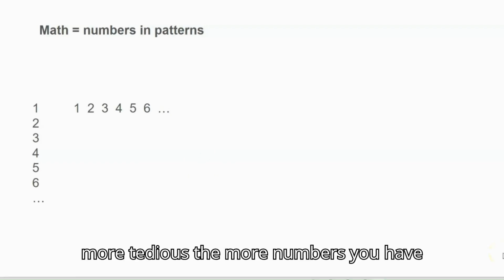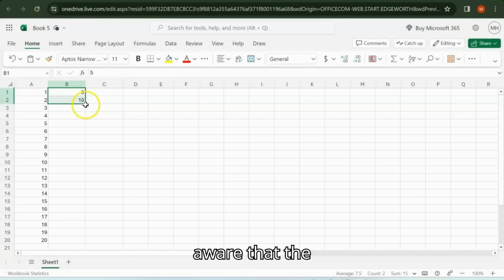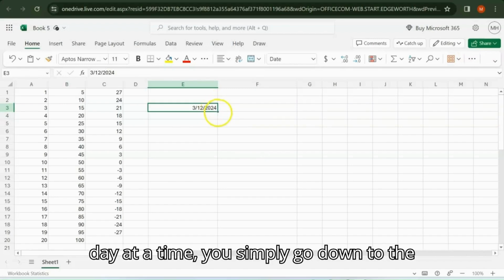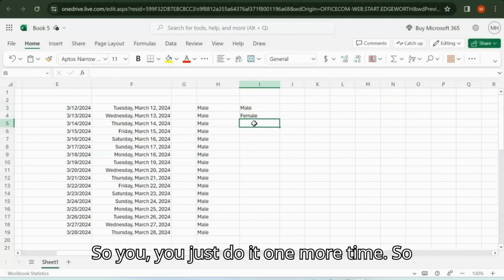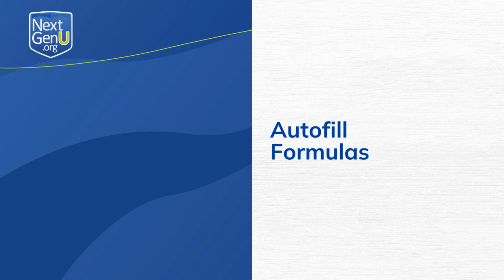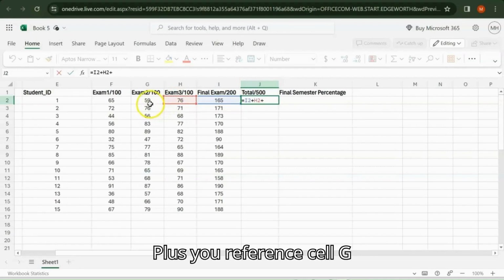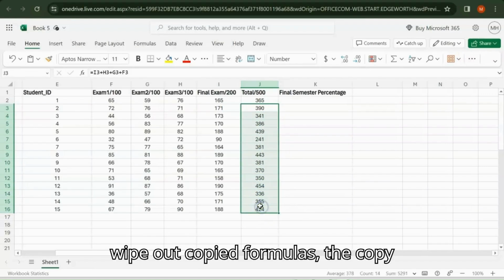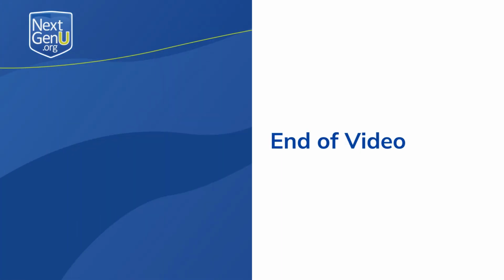Let's Learn Excel - Module 2: Lesson 2: Excel's Autofill URL